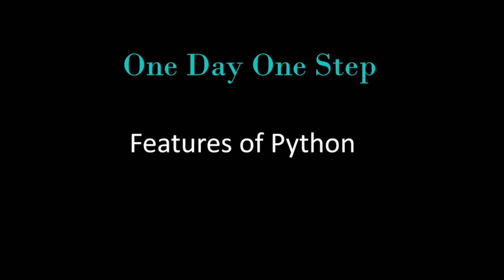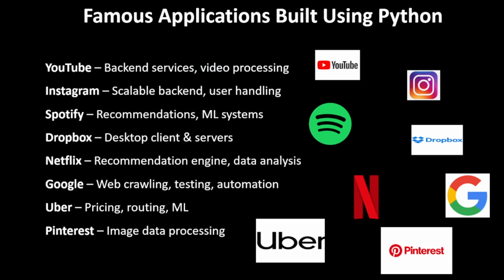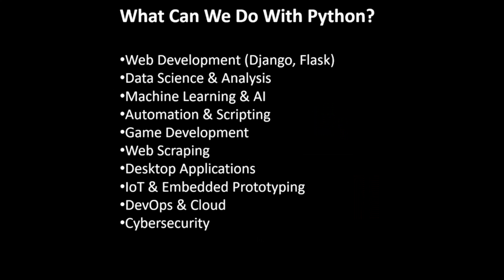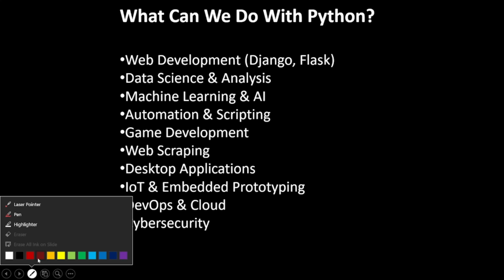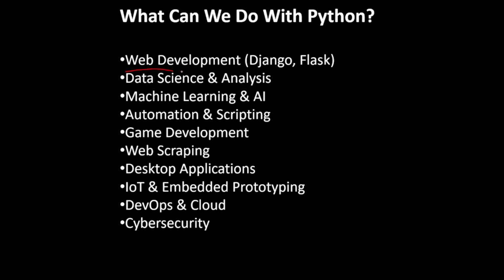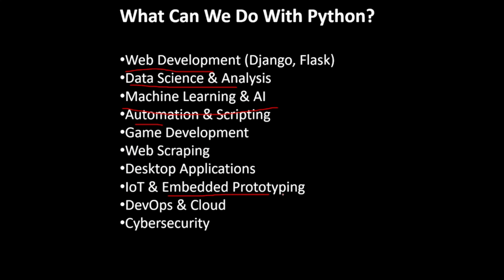One Day One Step Features of Python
Welcome to Learn Deeper 👋
In this video, we break down the core features of Python and explore why it’s one of the most powerful and popular programming languages today.

Famous applications built using Python

YouTube – backend services & video processing

Instagram – scalable backend & user handling

Spotify – recommendation & ML systems

Dropbox – desktop client & servers

Netflix – recommendation engine & data analysis

Google, Uber, Pinterest – automation, ML & data processing

What we can do with Python

Web development (Django, Flask)

Data science & analysis

Automation & scripting

Game development

Web scraping

Desktop & IoT applications

DevOps, cloud & cybersecurity

Disadvantages of Python

This series follows a simple rule: One day. One step. No shortcuts.
Perfect for beginners, students, and anyone starting their Python journey.

📌 Next Video: Datatypes of Python